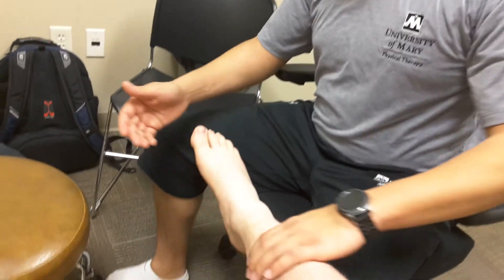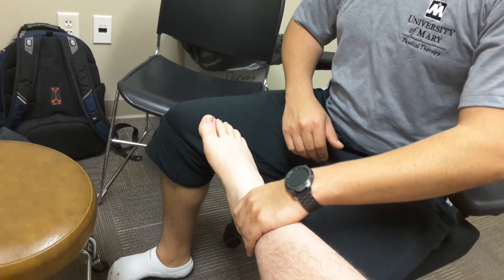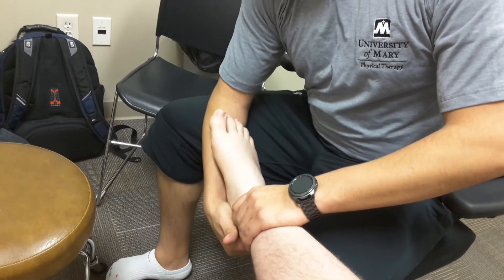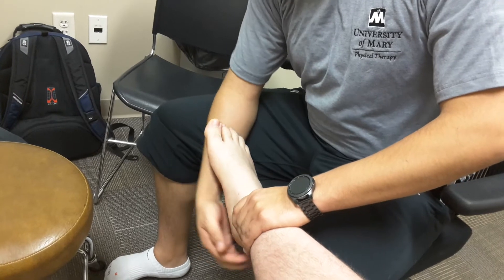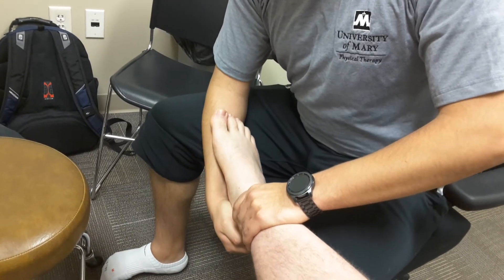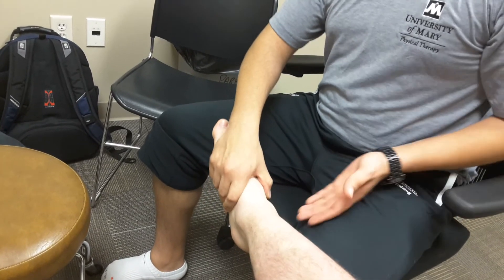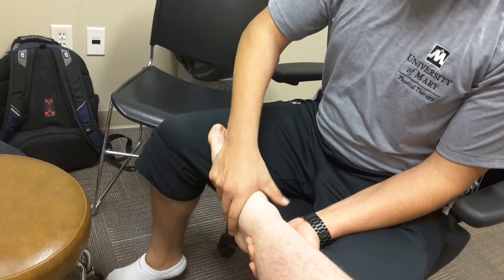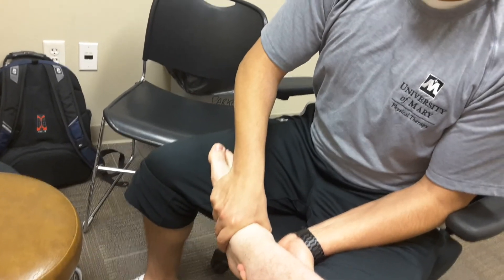Ankle - Anterior and Posterior Drawer